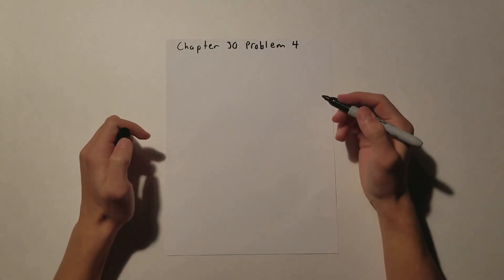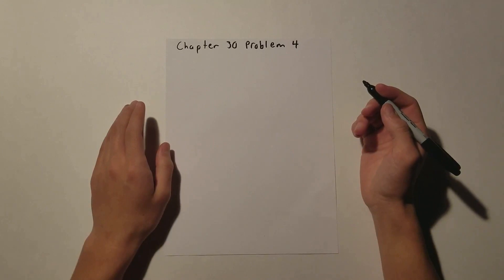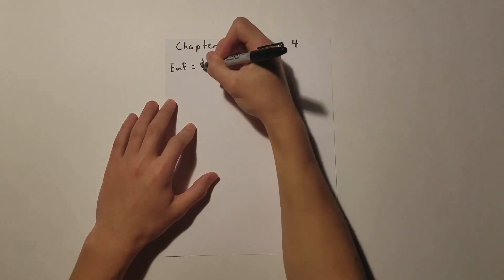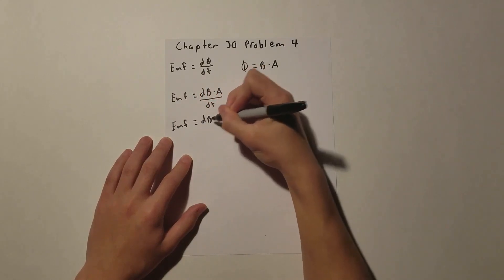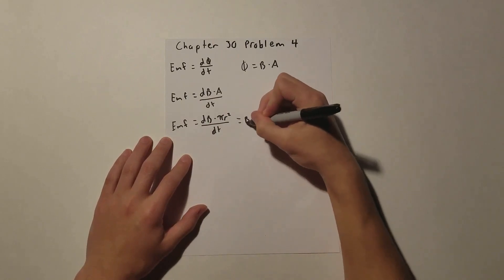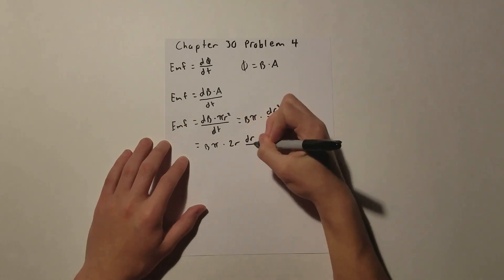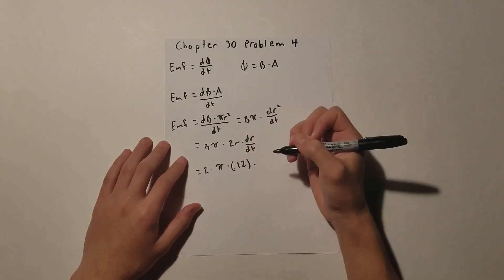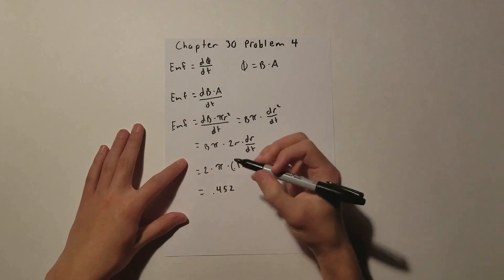Fundamentals of Physics 8th Edition (Walker/Halliday/Resnick), Chapter 30, Problem 4 Solution